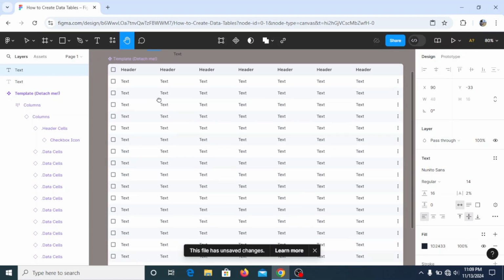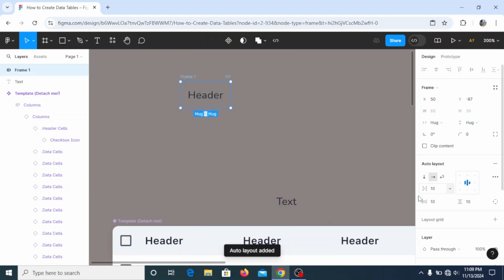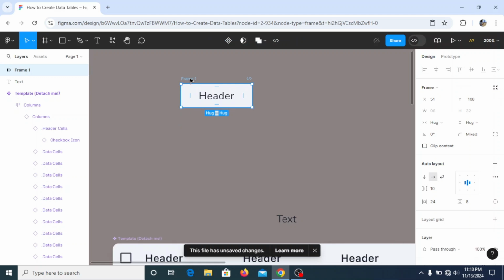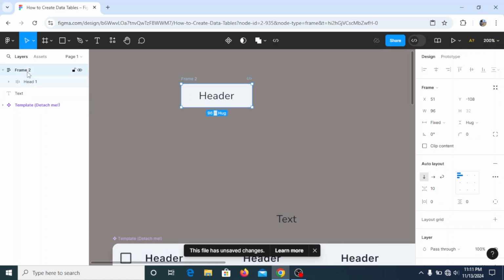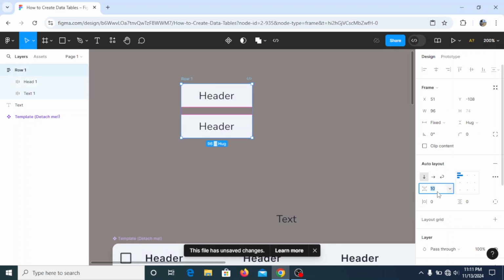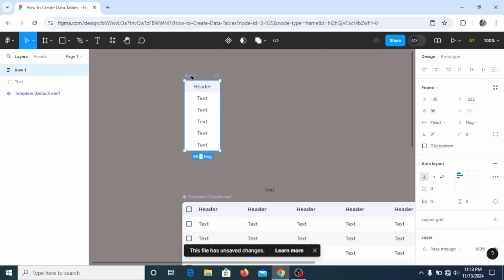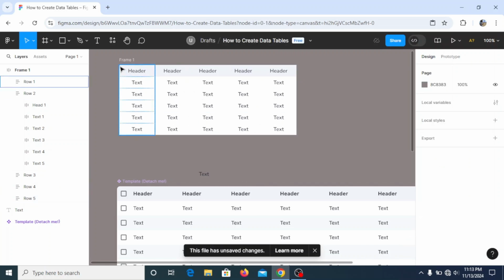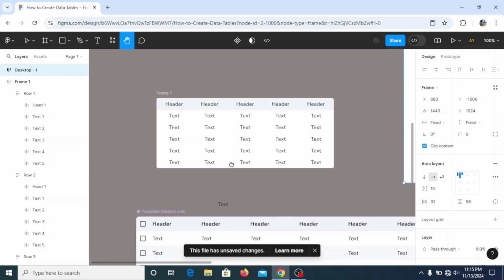How To Create A Table in Figma Easily With Auto-Layout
In this video, you will learn how to create data tables with Auto Layout